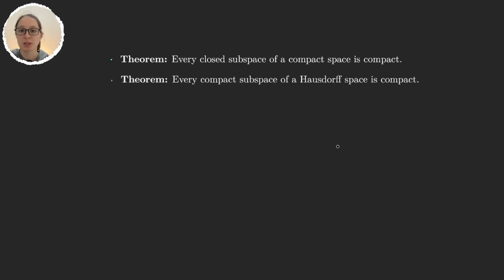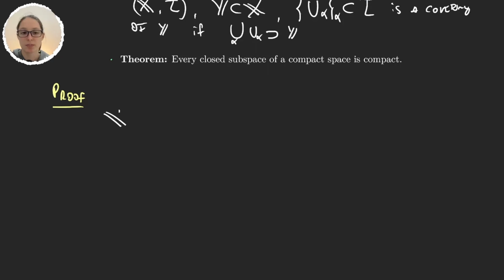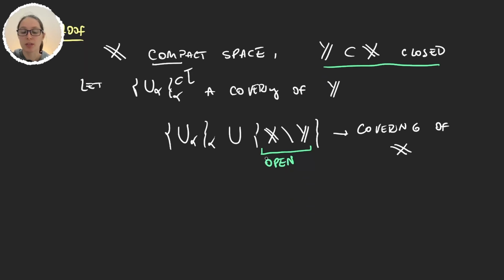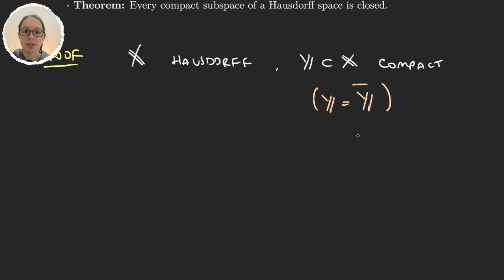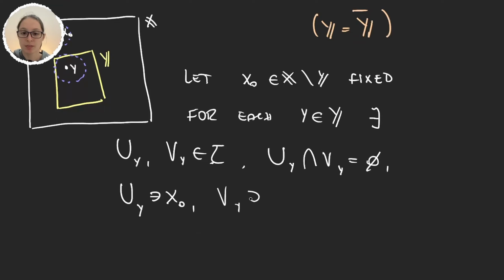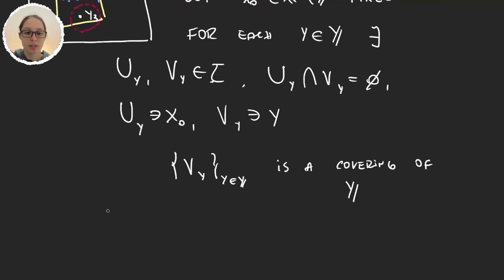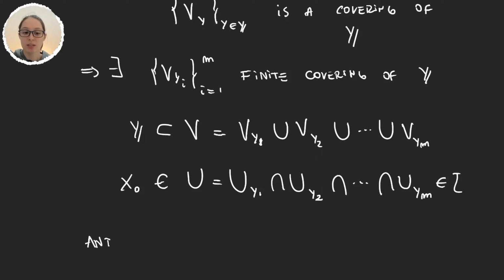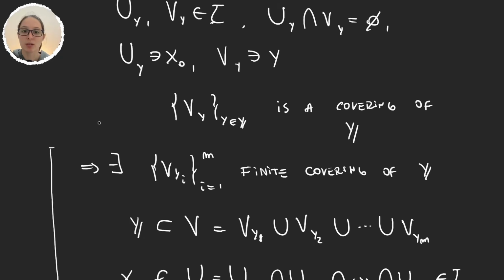Compact spaces - Subspaces and Properties | Topology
In this video we look at the definition of compactness for subsets and then prove two theorems:
Theorem 1: Every closed subspace of a compact space is compact.
Theorem 2: Every compact subspace of a Hausdorff space is compact.

Timestamps in this video:
00:00 Introduction.
00:22 Compactness for subsets.
01:20 Proof of Theorem 1.
03:15 Proof of Theorem 2.
08:39 A useful trick.